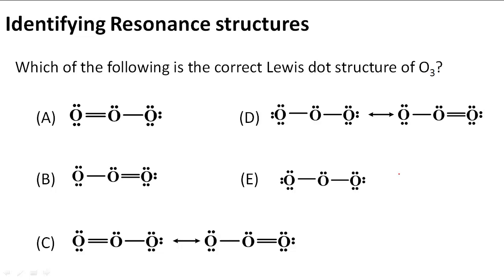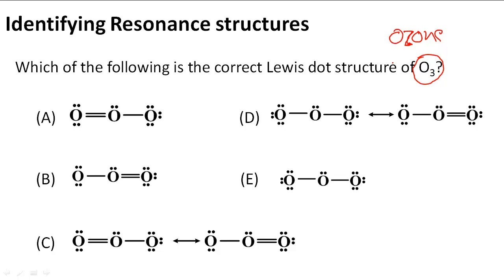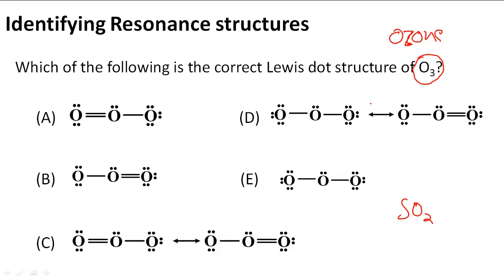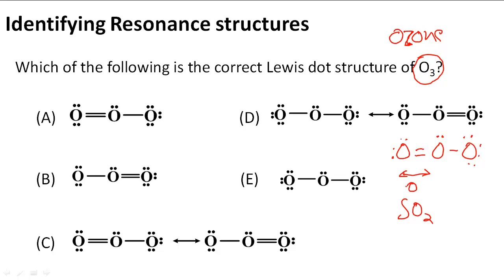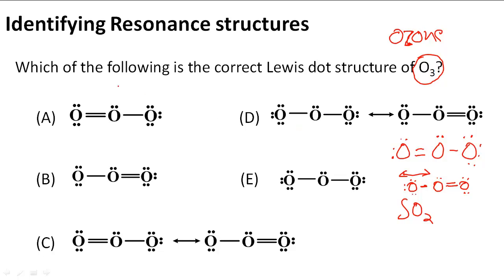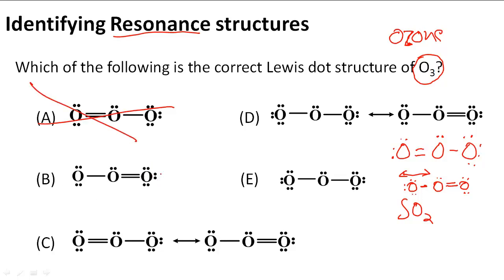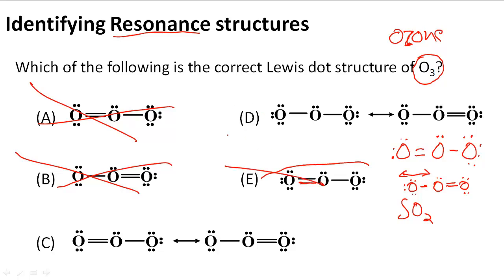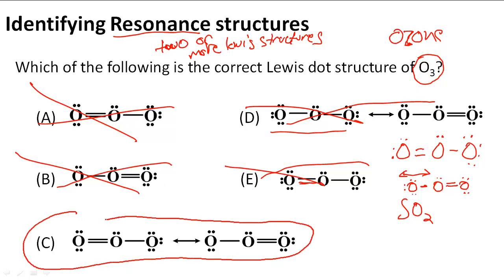Identifying Resonance structures